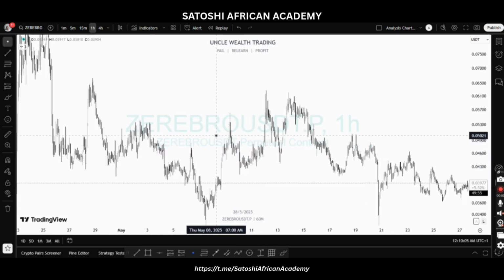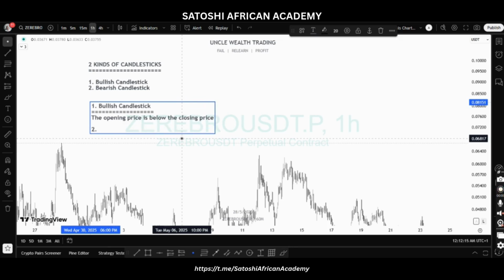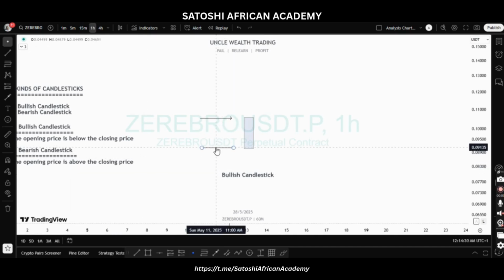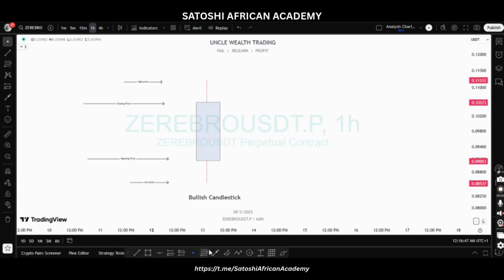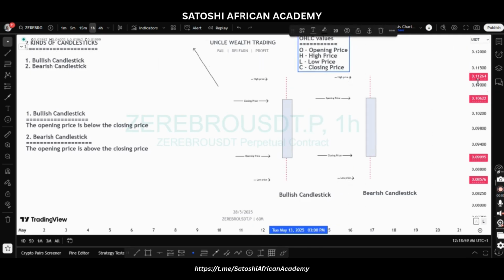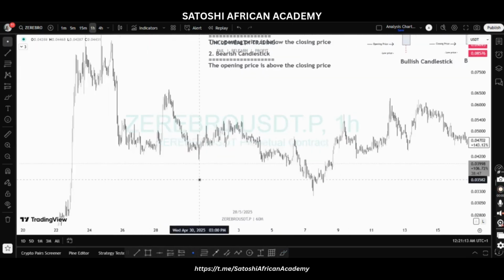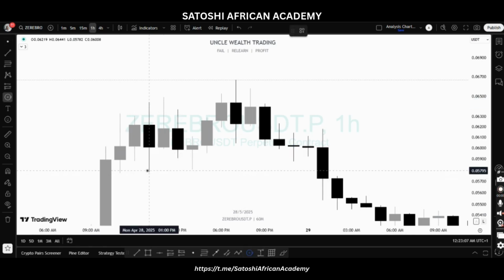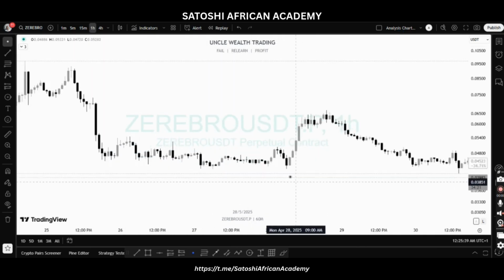Master Candlestick basics in less than 20 Minutes | For African Beginner Traders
Are candlestick charts confusing you? You're not alone.

In this beginner-friendly video, we break down what candlesticks really mean — how to read them, what they tell you about price action, and why mastering them is the first step to trading like a pro.

Whether you're trading crypto, forex, or stocks, understanding candlesticks is a non-negotiable skill for every trader.

🔥 What You'll Learn:

The difference between a bullish and a bearish candle on the chart

The meaning of OHLC values

📍This video is perfect for African beginners who want to take control of their trading journey without stress.

👇 Start your journey today with Satoshi African Academy!

💬 Drop a comment: Which candle confused you the most when you started trading? Was it a bullish or a bearish candle?

Hey there! Just a quick heads-up — all the videos on this channel are here to teach and inspire, not to guarantee results. Everyone’s trading journey is different, and while we share what works for us, your results will depend on your effort, experience, and how you handle ups and downs.

Trading crypto comes with real risks — sometimes you’ll win, other times you might lose. That’s just part of the game. Please learn at your own pace, and never risk money you can’t afford to lose.